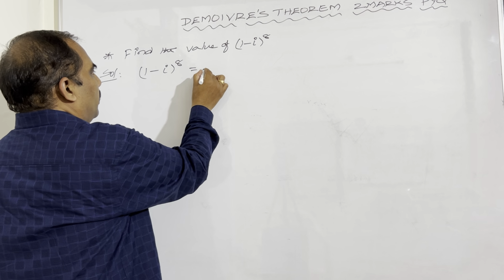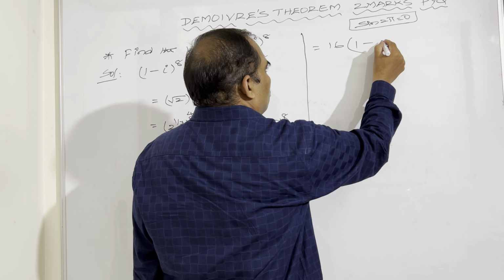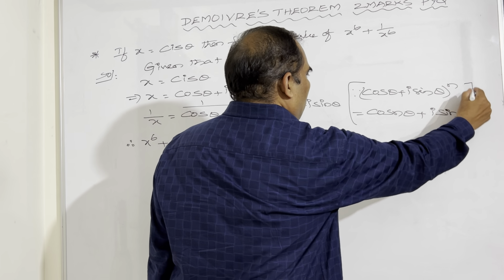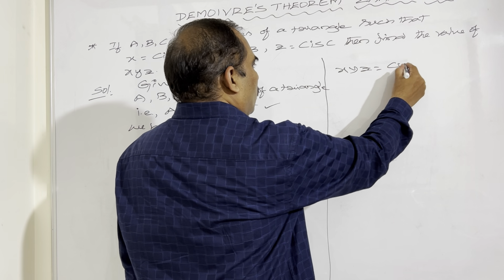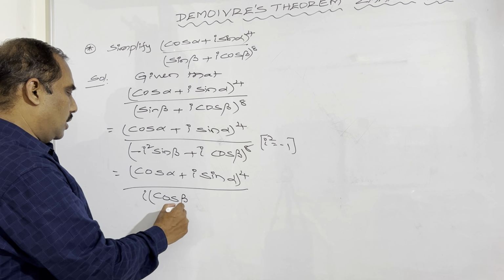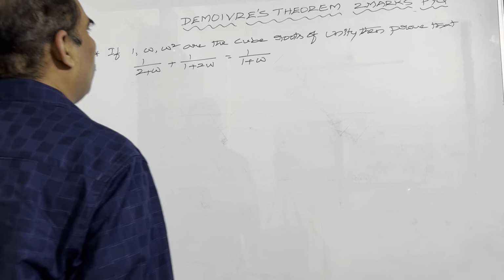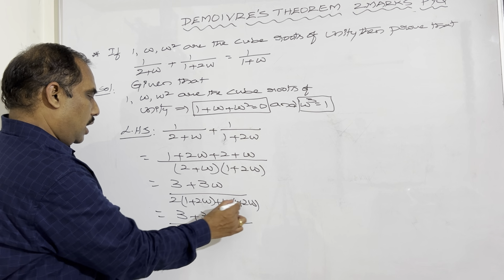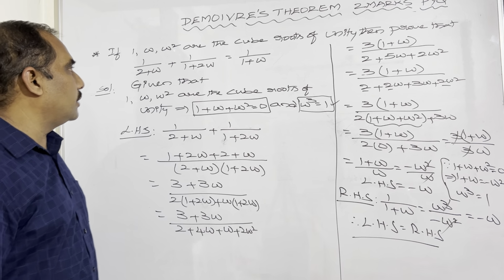DEMOIVRES THEOREM PYQ VSAQS PART-I